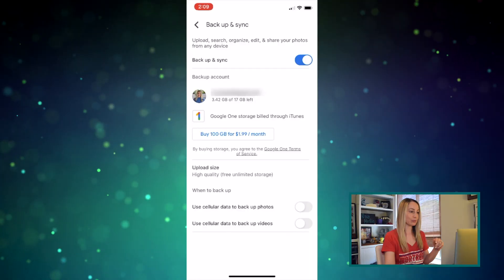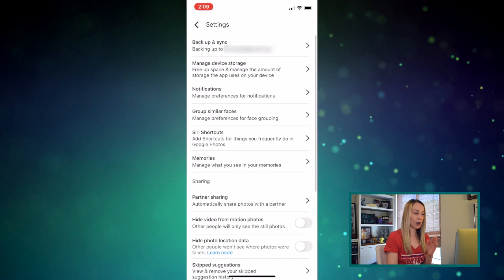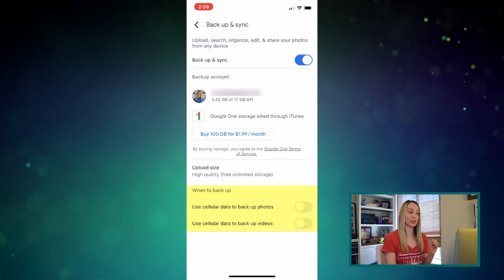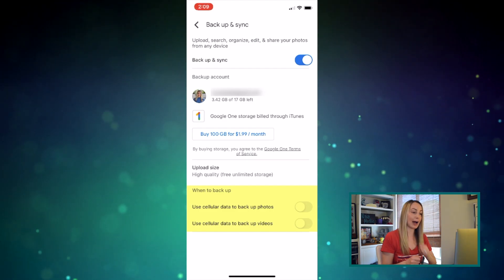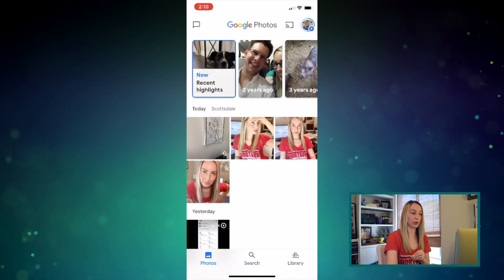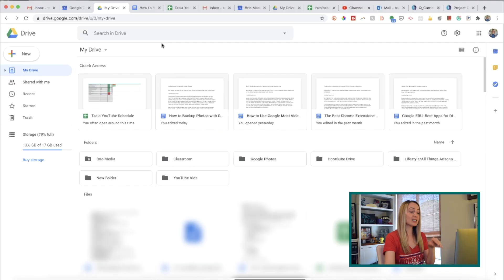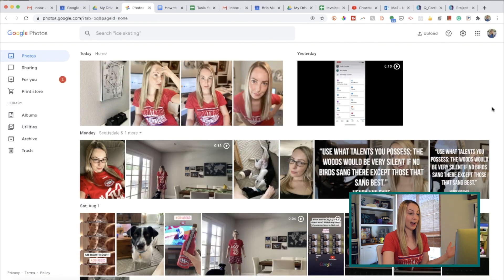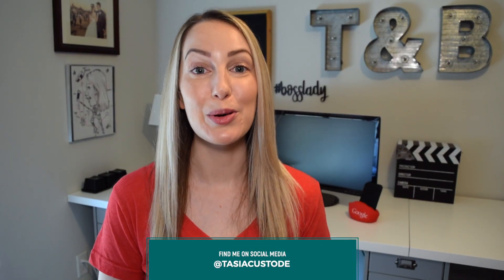How to Backup Photos with Google Photos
Learn how to backup photos with Google Photos.

Want to know how to backup and sync your photos and videos for free? Use Google Photos for all your photo and video storage needs. In this video, I show you how to backup your photos with Google Photos, plus how to access them from your desktop.